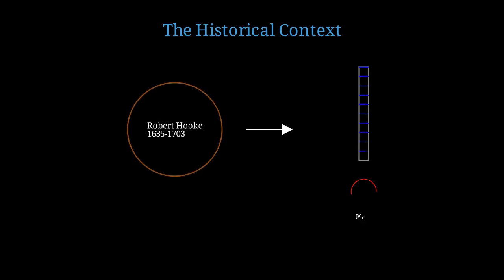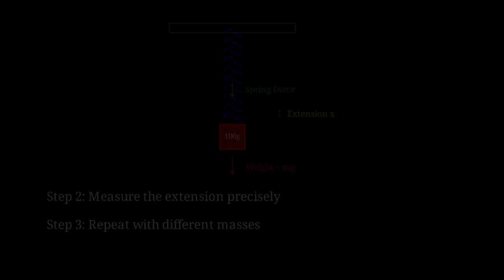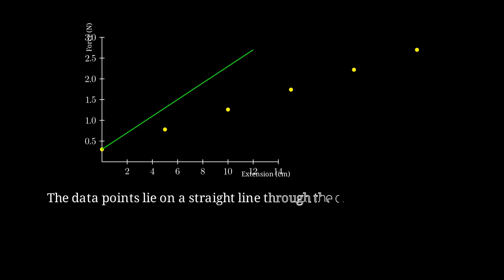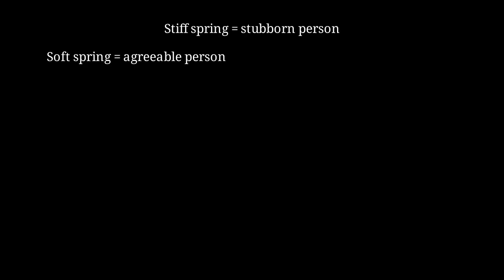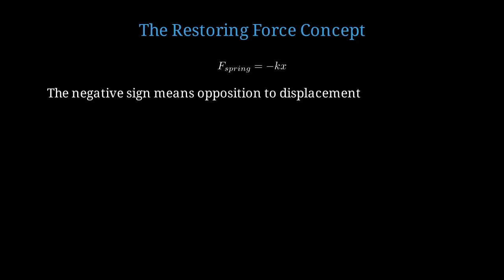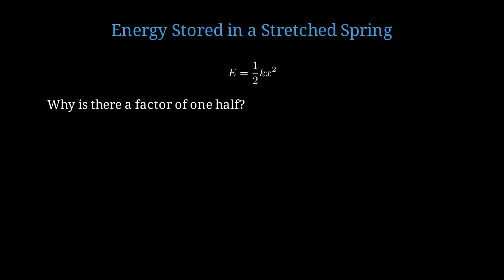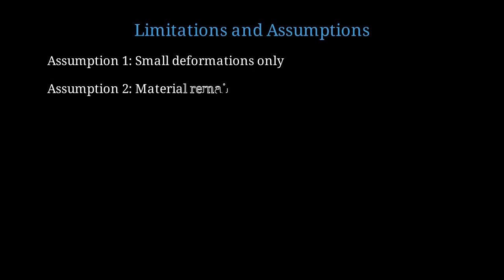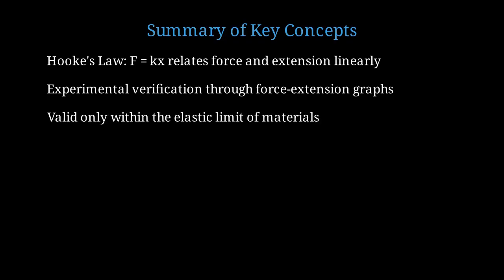How Hooke Established the Law of Elasticity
Why do some materials snap while others spring back perfectly into shape? In this video, we unpack Hooke’s Law, the simple yet powerful rule that explains how springs, beams, and even atomic bonds respond to force. Starting from Robert Hooke’s 17th-century experiments with hanging weights and stretching springs, we see how a straight-line relationship between force and extension became the foundation of modern elasticity and materials science. You will see how experimental data turn into a straight force–extension graph, how the spring constant captures stiffness, and why Hooke’s Law only works up to the elastic limit, beyond which permanent deformation begins. We then connect the spring model to real materials using the stress–strain relationship and Young’s modulus, showing why steel, rubber, and polymers feel so different. Finally, we look at how elastic potential energy is stored and released, powering everything from car suspensions to seismic isolators — and how microscopic “springs” between atoms control vibrations, sound, and many thermal properties.

How Robert Hooke discovered the linear law of elasticity with simple spring experiments
What the spring constant is and how it measures stiffness
The difference between elastic and plastic deformation and why the elastic limit matters
How springs store elastic potential energy and convert it into motion
How Hooke’s idea generalizes to stress–strain and Young’s modulus in real materials
Where Hooke’s Law succeeds — and where it breaks down for large or fast deformations
Practical examples: suspensions, spring scales, seismic design, and atomic “springs” in matter

Timestamps
00:00 — Introduction: Robert Hooke and the birth of elasticity
00:40 — Hooke’s spring experiment and goal
01:40 — Experimental setup and reaching equilibrium
02:40 — Force–extension data and straight-line behavior
03:50 — Defining stiffness and interpreting the slope
05:00 — Example: calculating and comparing spring constants
06:00 — Stiff vs soft springs: everyday intuition
07:10 — Elastic limit and what happens to atoms beyond it
08:20 — Restoring force and the drive back to equilibrium
09:30 — Elastic potential energy and stored work
10:20 — Engineering and molecular-scale applications
11:10 — Stress–strain and Young’s modulus connection
12:00 — Limitations of Hooke’s Law and final summary